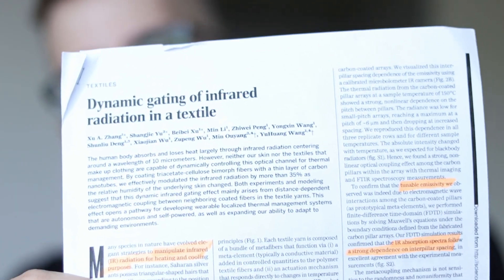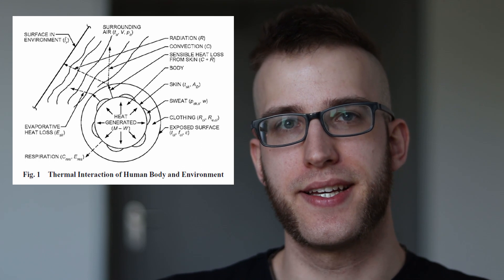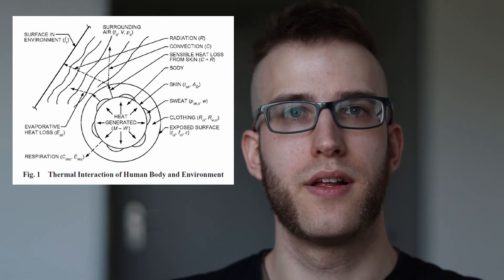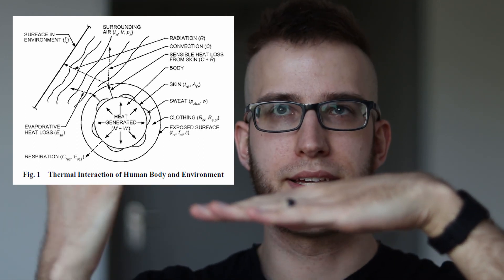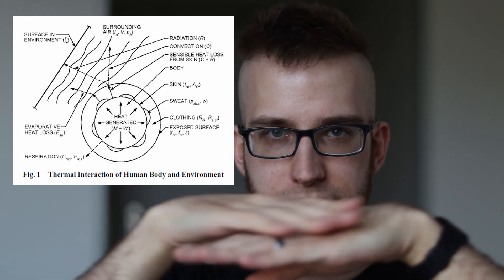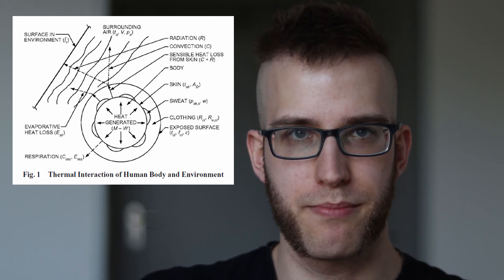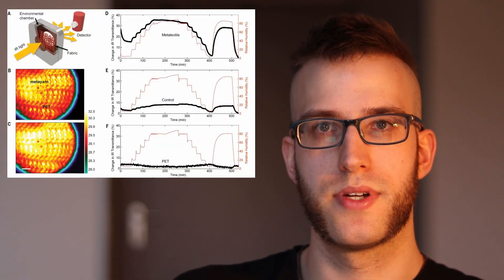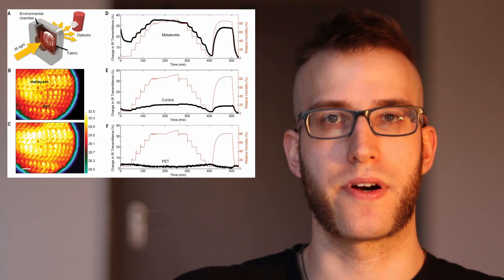Can this Fabric keep you cool in Summer? | Techwear Explained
A few weeks ago I got noticed by a viewer that some researchers in Maryland have developed a textile material that can manage your body temperature in a smart way completely without external forces. They published their results in a paper named "Dynamic gating of infrared radiation in atextile" - and in this video I go through this paper with you, explain the science behind it, and put it into context, both from a scientific and from a consumer perspective.

This is the first video in my Series "Techwear Explained".

0:00 Introduction
1:35 Body Temperature Ranges
2:27 Body Temperature Regulation
4:34 Effect of Clothing on Body Temperature
5:21 Managing Body Temperature through Clothing
7:43 Explaining the Paper "Dynamic Gating of Infrared Radiation in a Textile"
8:41 What is IR radiation?
12:44 Additional Thoughts

I really want to know what you think of this. Can this Fabric really keep you cool in summer? How long will it take to be ready for usage in the industry? if you have any thoughts about therman managing textiles, please chare them down in the comments - i love to hear your thoughts and experiences on these topics!

Sources:
M. S. Owen, 2009 ASHRAE Handbook: Fundamentals (American Society of Heating, Refrigerating and Air-Conditioning Engineers, 2009
J. Fan, H. W. K. Tsang, Effect of clothing thermal properties on the thermal comfort sensation during active sports. Text. Res. J. 78, 111–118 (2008)
Wang, S. X., et al. "Effect of moisture management on functional performance of cold protective clothing." Textile Research Journal 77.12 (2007): 968-980.
Peng, Yucan, et al. "Nanoporous polyethylene microfibres for large-scale radiative cooling fabric." Nature Sustainability 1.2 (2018): 105.
H. SHIM, E. A. MCCULLOUGH, AND B. W. JONE: Using Phase Change Materials in Clothing, Textile Res. J. 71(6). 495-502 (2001)
Zhang, Xu A., et al. "Dynamic gating of infrared radiation in a textile." Science 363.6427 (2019): 619-623.

Music: Dominic from Caffeine Chamber was kind enough to compose a few tracks for me, which I am allowed to use in my videos. Thanks, Dominic, you are great!
If you are interested in hearing much more of his creations, head over to his bandcamp site.